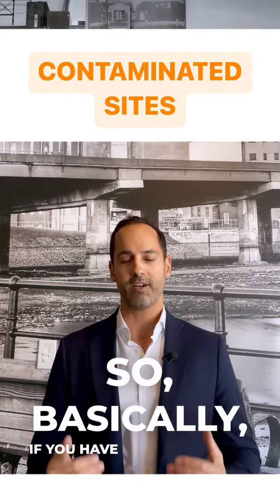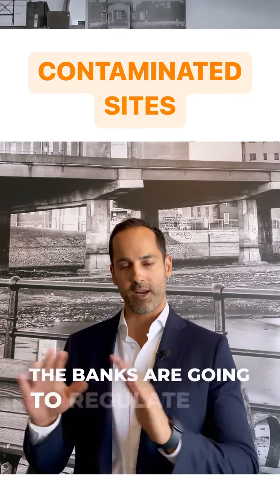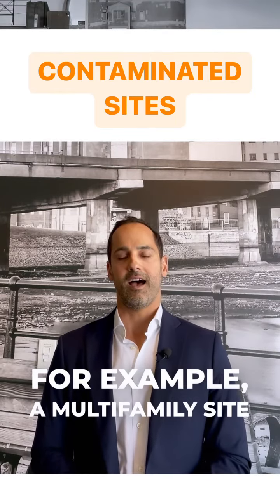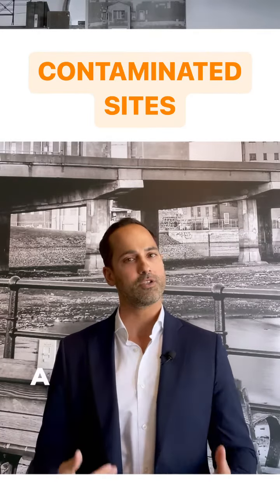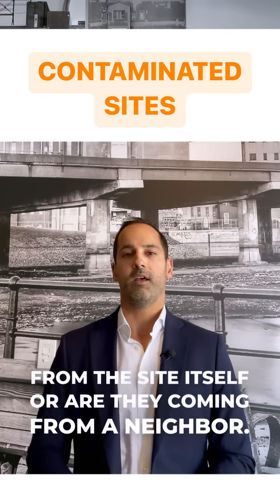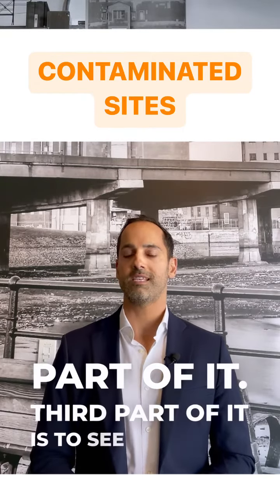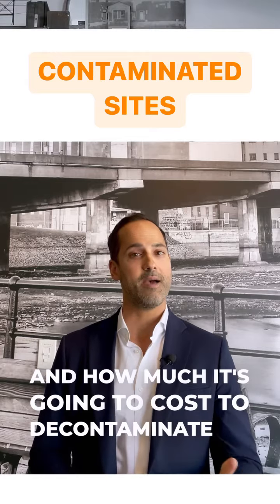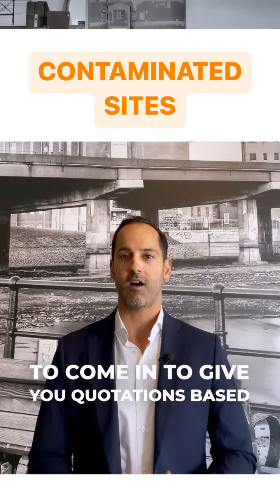Landev.ai - Contaminated Sites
Fondée par Patrice Ménard et Sanaa Benzakour en 2008, PMML (initialement connue sous Patrice Ménard Multi-Logements)  a pris une importante place à travers le marché d’investissement québécois.

Obsédés par la création de valeur pour les investisseurs et de toujours garder les standards élevés, PMML a lancé en 2011 son premier Rapport annuel sur le Multi-Résidentiel qui devient littéralement une autorité dans le milieu. PMML amorce alors sa première phase de croissance en 2016 en développant une équipe de courtiers.

En 2017, l’entreprise élargit son offre de service et se positionne comme leader dans le courtage hypothécaire multirésidentiel et ouvre le marché de la ville de Québec. La chaine PMML.TV a ensuite vu le jour et est rapidement devenue un vecteur d’information et d’inspiration avec du contenu vidéo informatif pour les investisseurs de tous les niveaux.

En 2020, PMML élargit son offre de service en créant une nouvelle division, soit pour le courtage immobilier 100% commercial (industriel, commerces de détails et bureau). L’agence déserte depuis ce jour, une clientèle commerciale avec des services d’achat, vente et financement pour les immeubles commerciaux et industrielles. Résultat d’une croissance phénoménale à travers la province, PMML procède à l’ouverture de plusieurs nouveaux bureaux, soit à Sherbrooke, Gatineau, Brossard.

En 2021, PMML ouvre deux autres divisions. La première, Landev.ai, pour le le développement et acquisition de terrain, permettant d’utiliser les technologies d’intelligence artificielle qui a été développée par l’équipe de PMML. Quelques mois plus tard, Goplex voit enfin le jour. Offrant maintenant la possibilité d’acheter, vendre et de financer des duplex, triplex et quadruplex, PMML agrandit par le même fait son équipe administrative et son équipe de courtiers pour les premiers investisseurs.

En 2022, PMML développe la division d’évaluation agréée afin de mettre à profit sa base de données et ainsi continuer à accomplir sa mission d’offrir davantage de valeur aux investisseurs immobiliers.

Ayant maintenant plus de 1400 immeubles sous contrat de courtage à travers la province de Québec, ces statistiques font de PMML la plus grande entreprise québécoise en courtage immobilier et en courtage hypothécaire commercial.